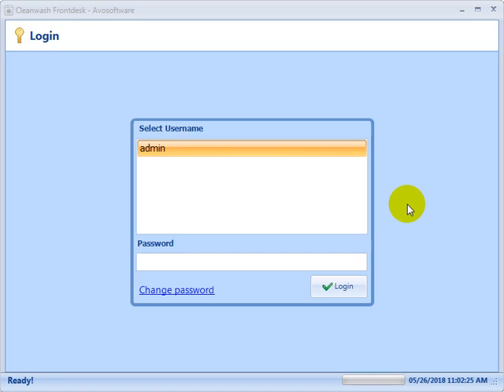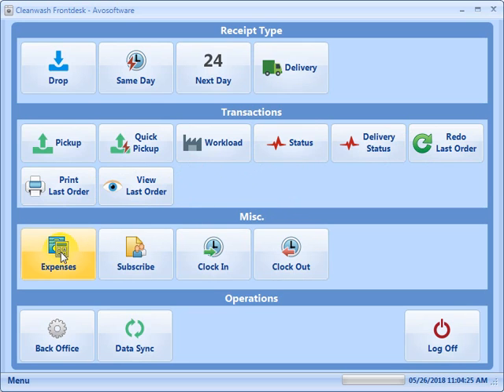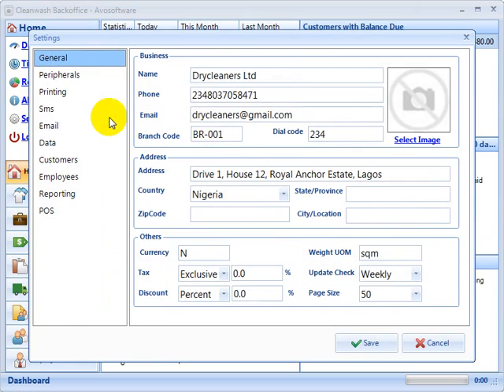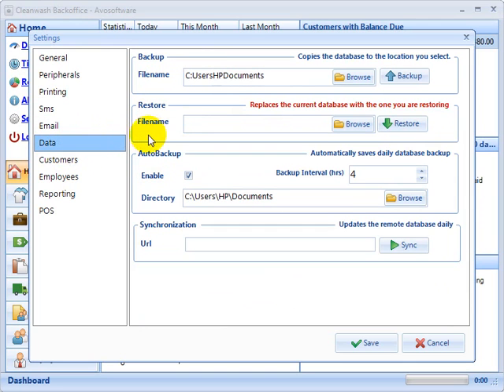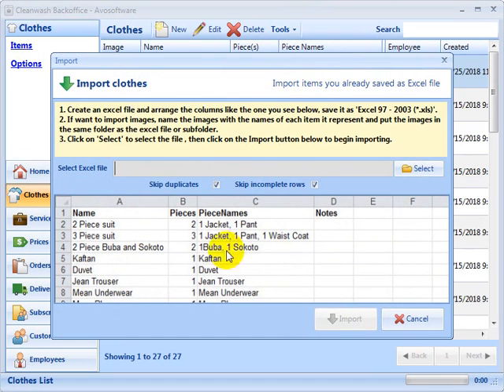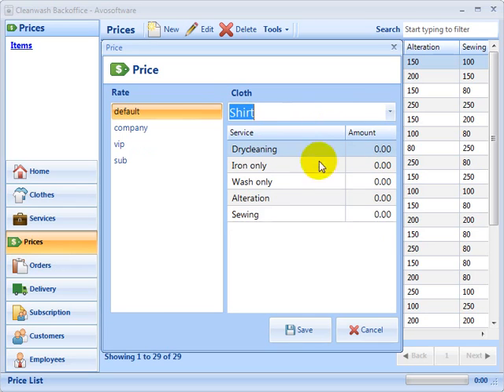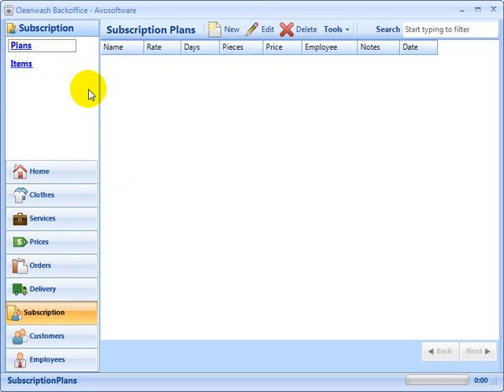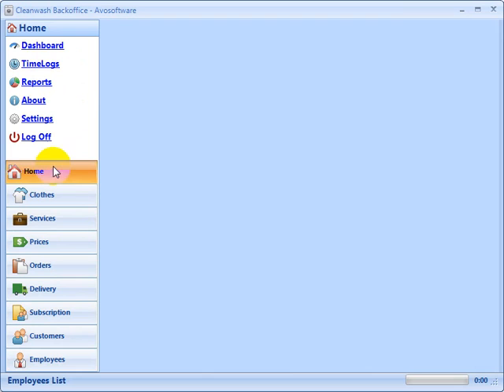Cleanwash 2 intro 2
Introduction to Cleanwash laundry & drycleaning software version 2